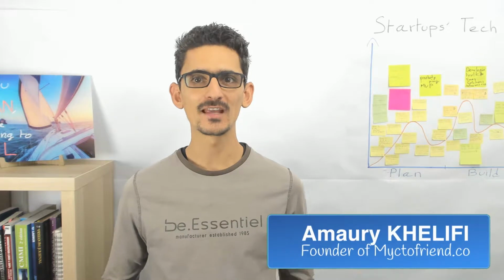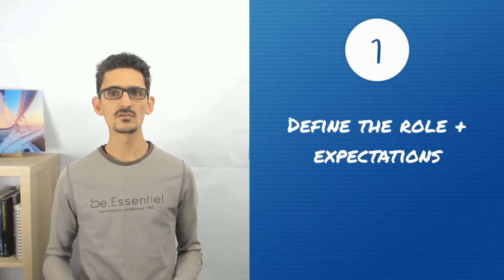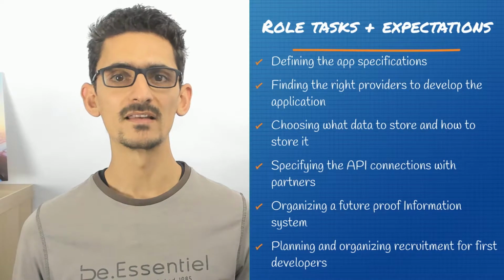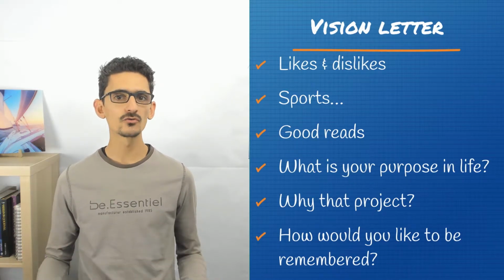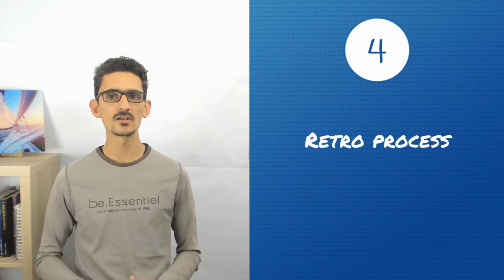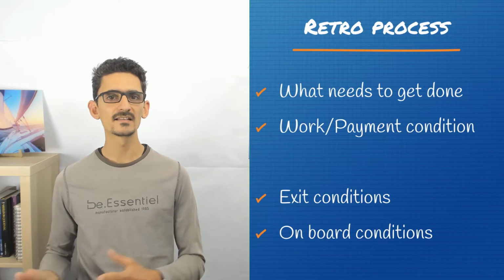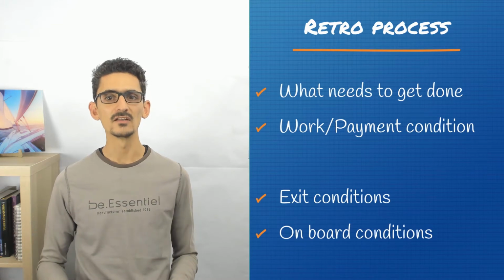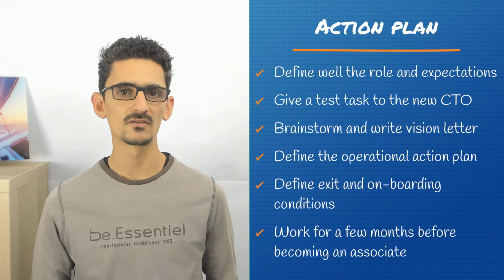How do I start working with a CTO as an associate?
Today I’m going to answer a question from Vincent, the founder of a shared economy project.

He just found a CTO for his startup. His question is:  how do I start working with a CTO as an associate?